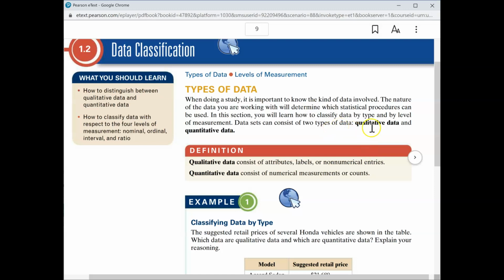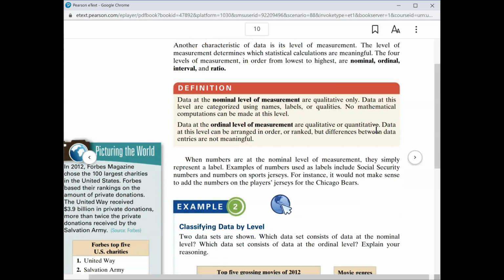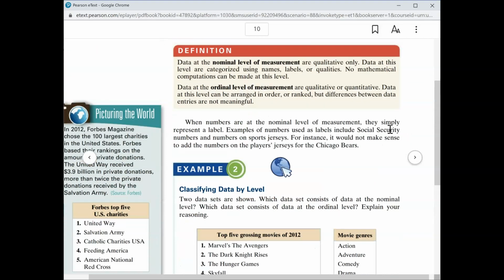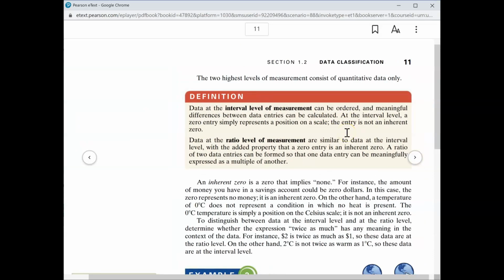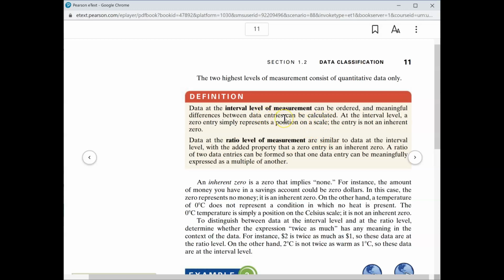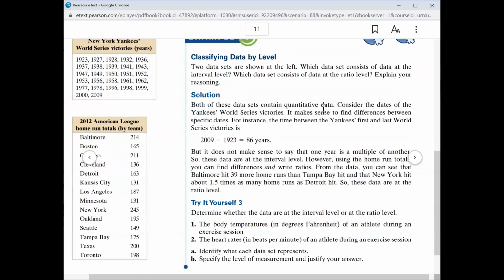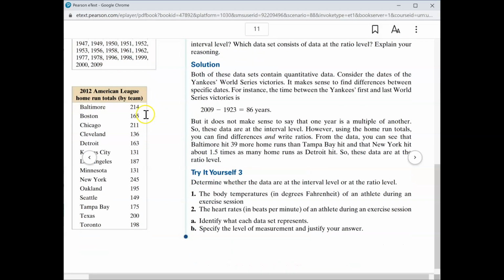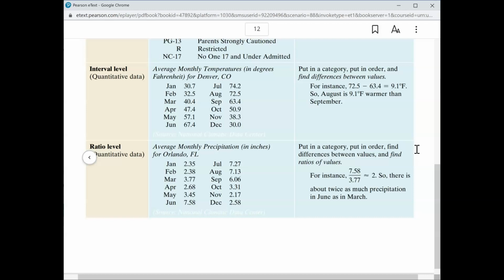MAT 200 1.2